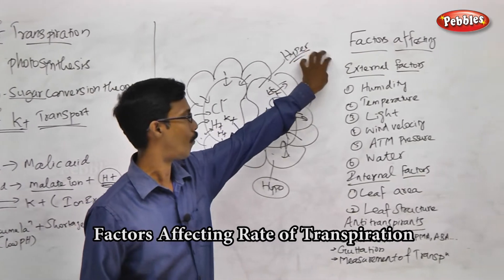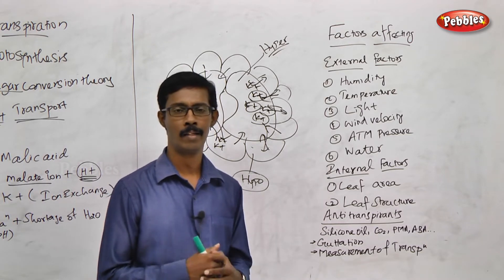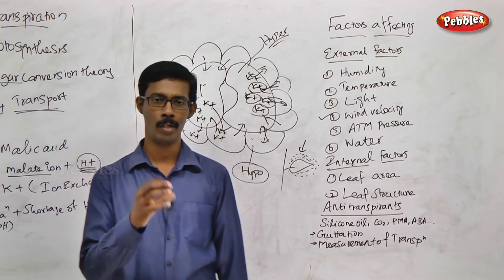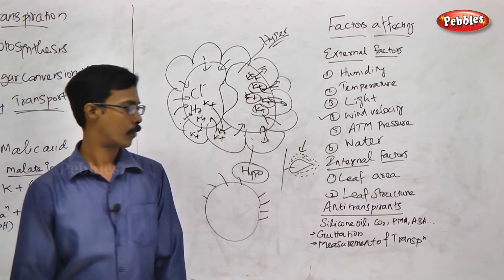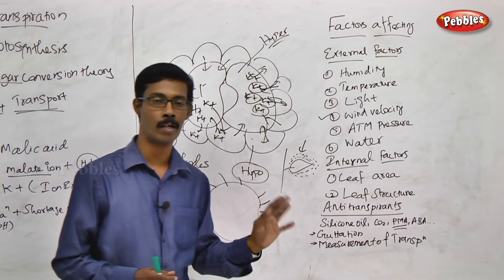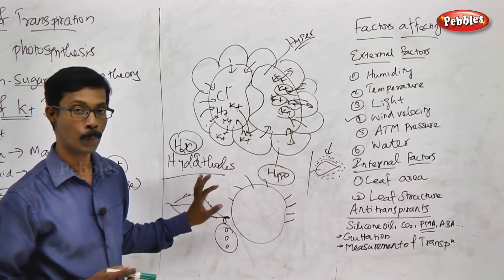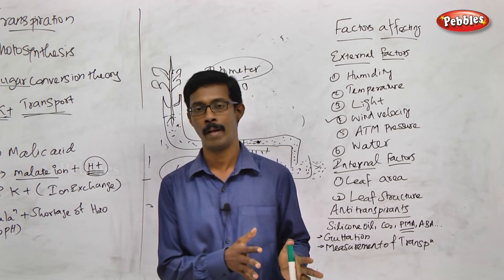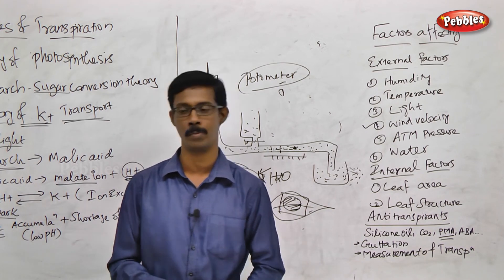TN 11th Std Biology || Plant Physiology || New Syllabus - 2018 || Unit V Ch 11 || Part 10 || VOL 2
TN 11th Std Biology || Plant Physiology (Functional Organisation)|| New Syllabus - 2018 || Unit - 5 || Chapter 11 || Part  10 || VOL 2

Botany - Volume 2 - Unit 05 -  Part  10 ||
UNIT V: Plant Physiology (Functional Organisation) || Chapter 11  - Transport in Plants

This Session is about :-  Factors Affecting Rate of Transpiration

Chapter Outline
11.1 Types of transport
11.2 Cell to Cell transport
11.3 Plant water relations
11.4 Absorption of water
11.5 Ascent of Sap
11.6 Transpiration
11.7 Translocation of organic solutes
11.8 Mineral absorption